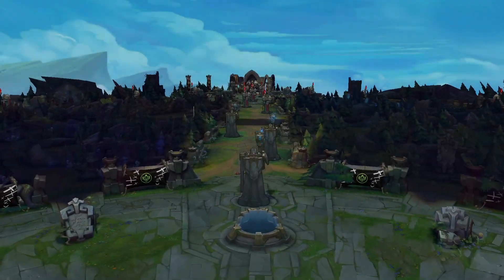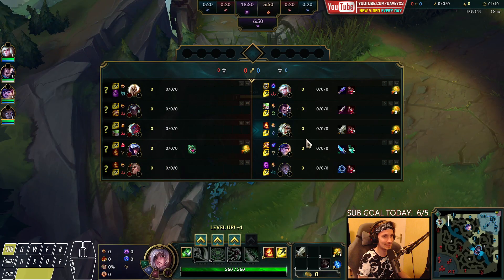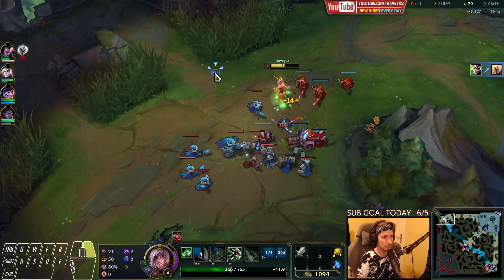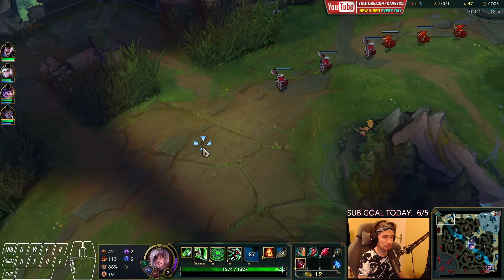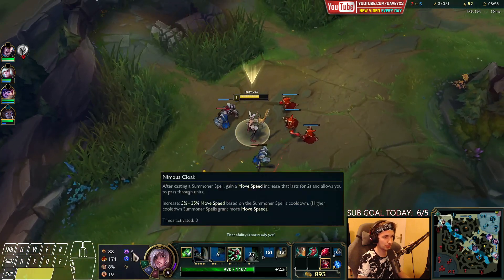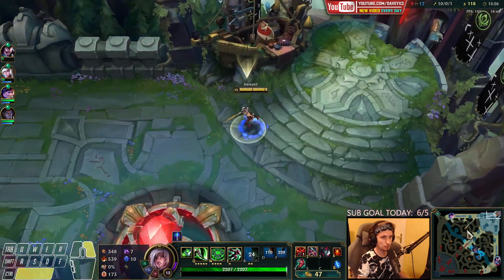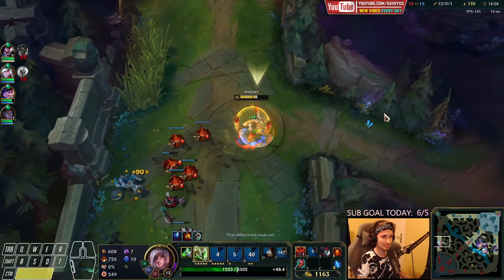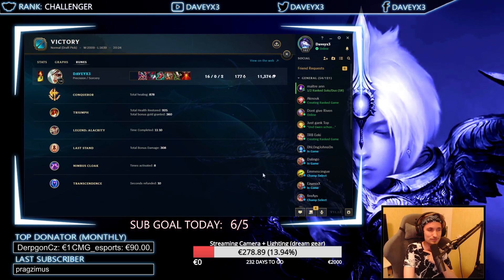How to Riven Fast Q Combo Guide (Animation Cancel) - Season 11 Riven Guide (Tutorial)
Season 11 Riven Build:
Goredrinker - lucidity boots - black cleaver - chainsword - guardian angel - steraks gage

(Music used): Arcade Summoners rift - league of legends